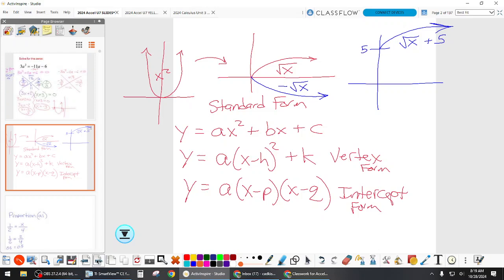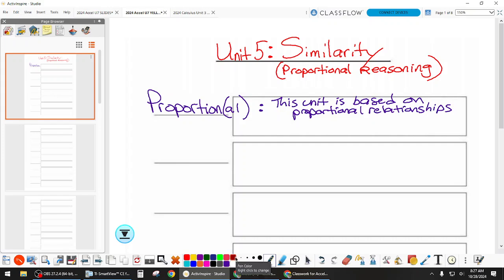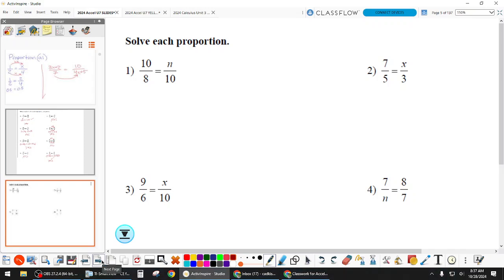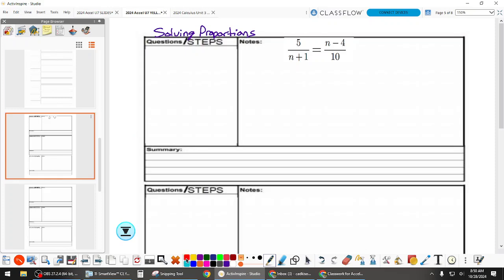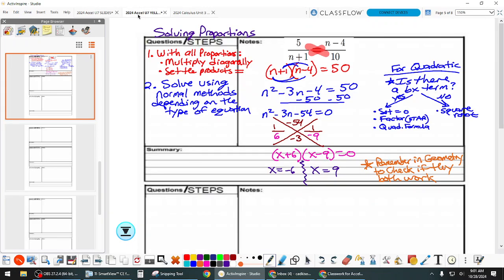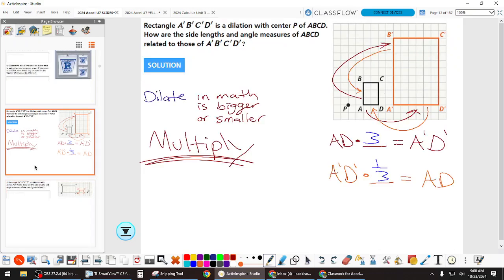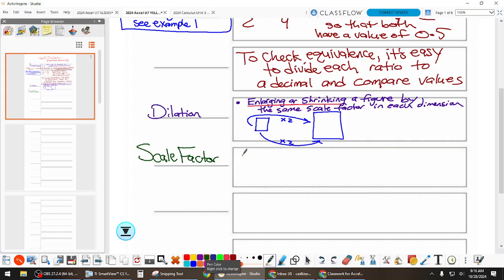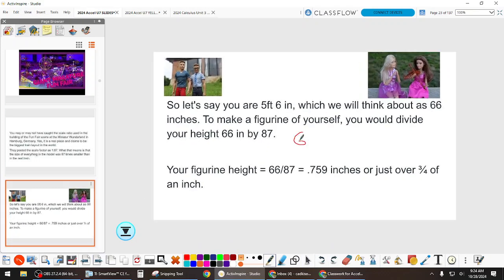10,28 Accel Geo 7,1 Proportions, dilations, scale factor